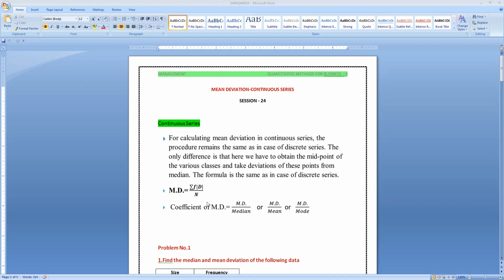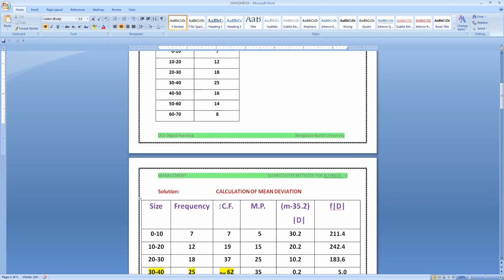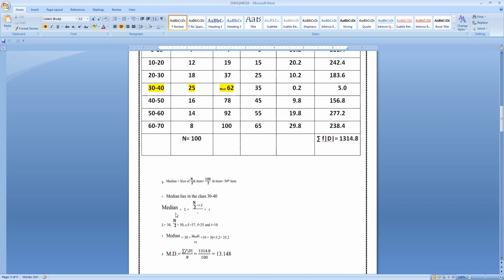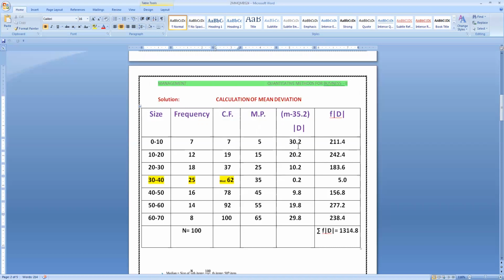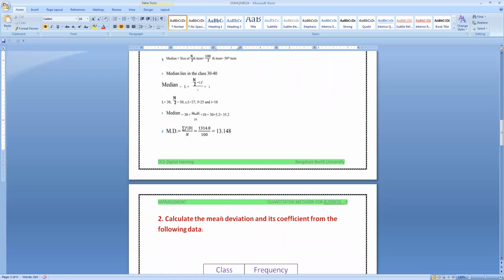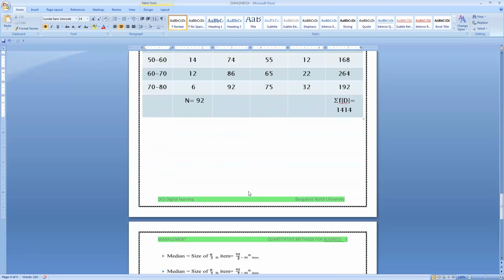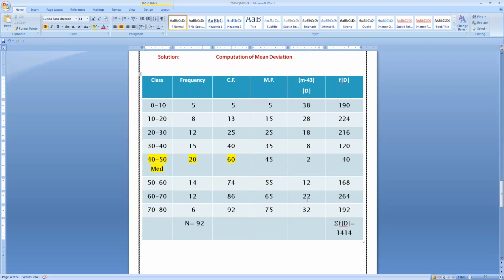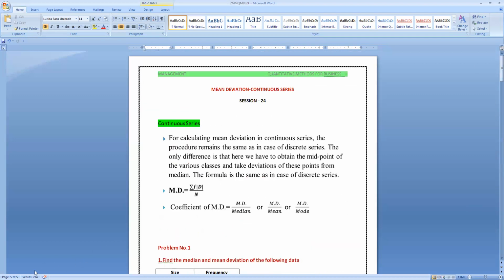Mean Deviation - Continuous Series